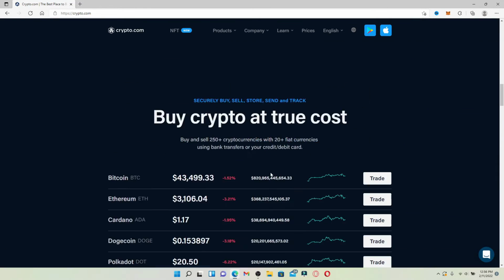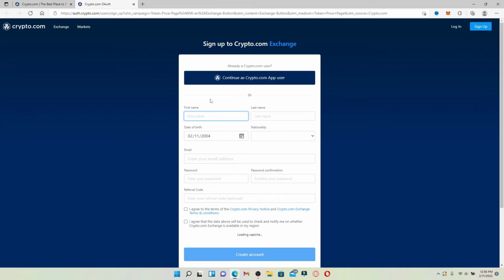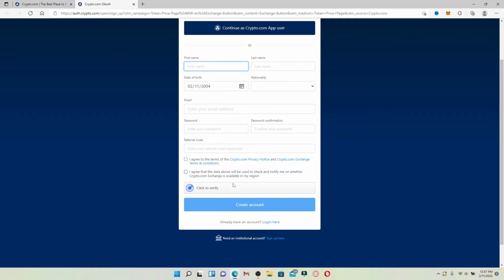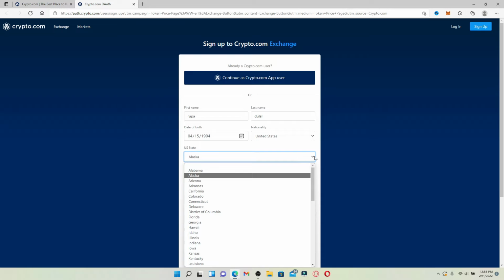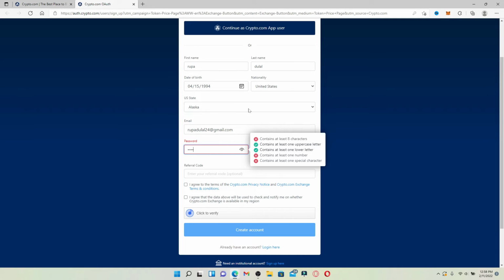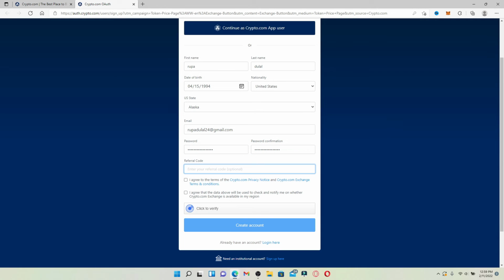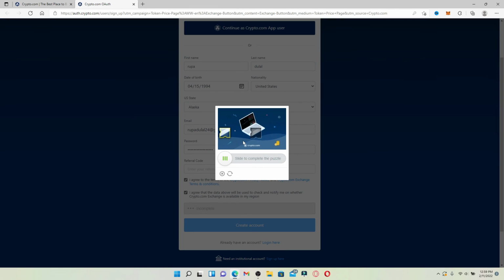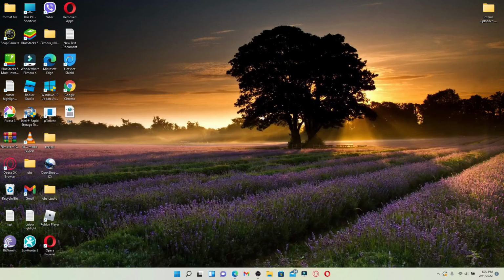How to Create a Wallet on Crypto.com in 2 Minutes?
Need help with making a new wallet on crypto.com? Here in this video we will show you step by step quick and easy way of creating wallet on crypto.com in 2 minutes.